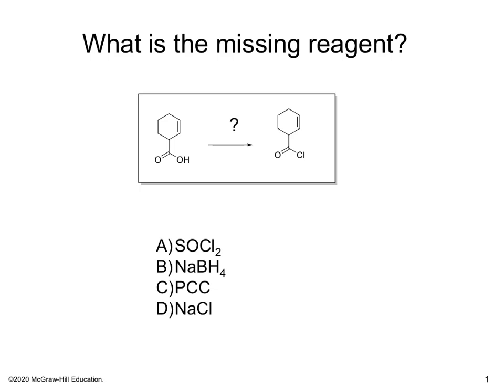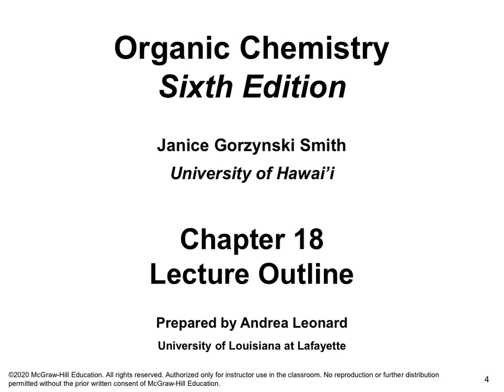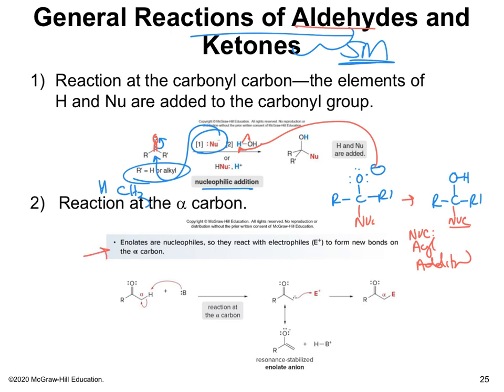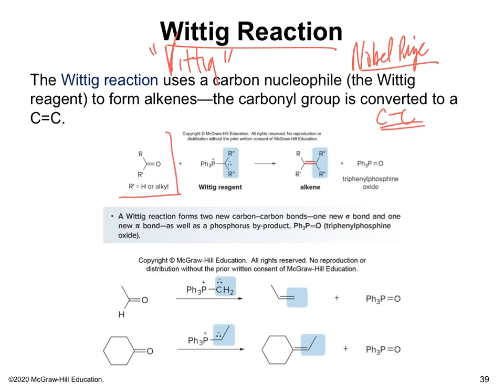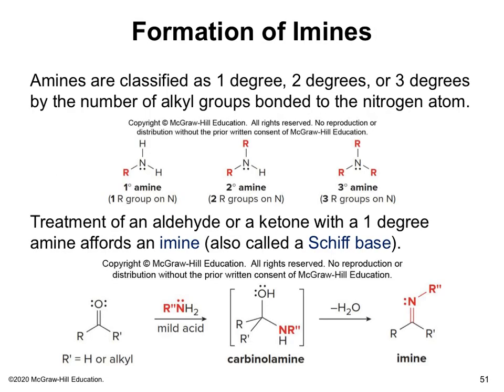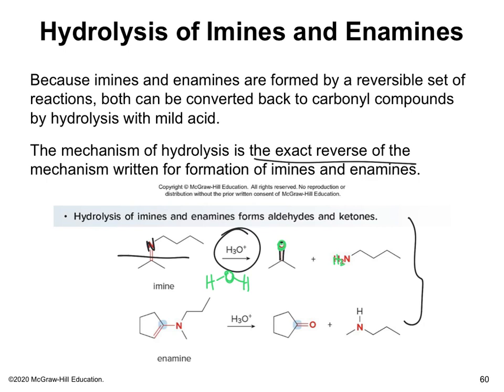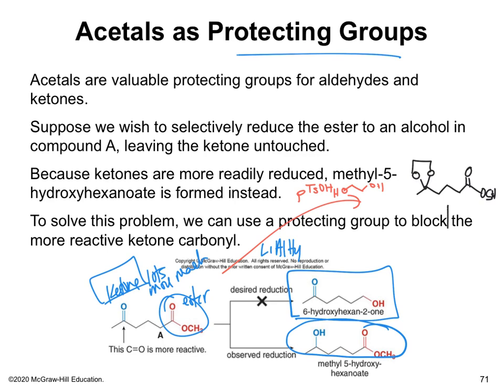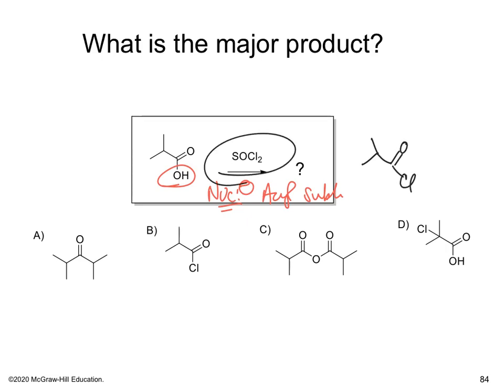CHE 362 Chapter 18